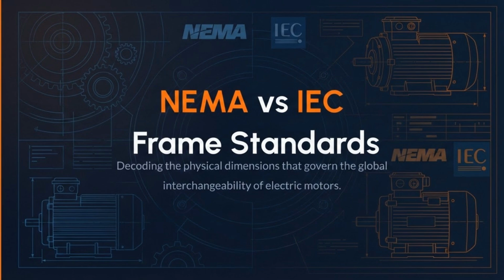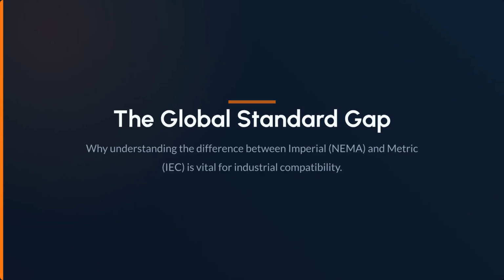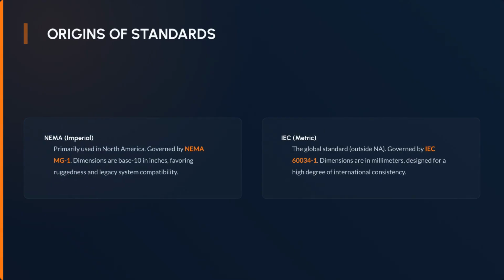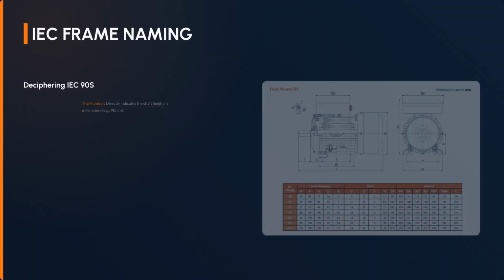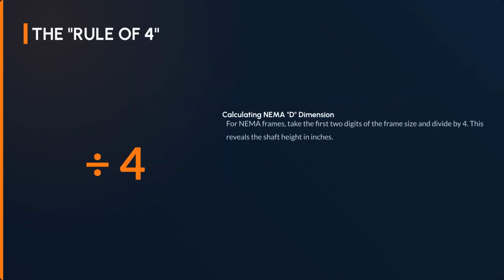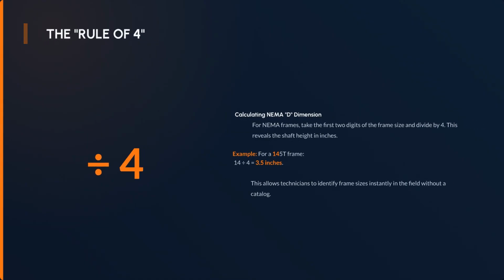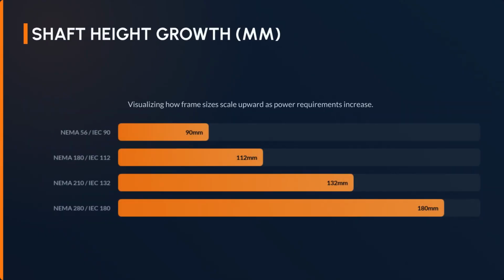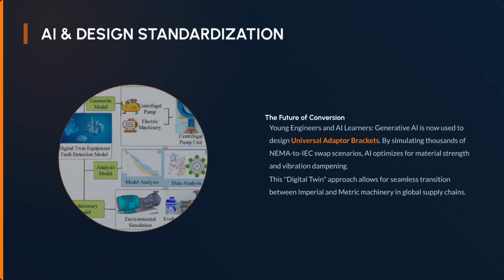NEMA vs. IEC Motor Frame Standards: The Ultimate Comparison Guide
How to Swap NEMA and IEC Motors: Understanding Imperial vs. Metric Sizing

Motor Frame Sizes Explained: The "Rule of 4" and Global Standards

Ever wondered why an American motor won't bolt directly onto a European pump? It all comes down to Frame Standards. In this technical deep-dive, we compare NEMA (Imperial) and IEC (Metric) physical motor sizes to help you navigate the global industrial landscape.

In this video, we cover:

The Origins: Why North America uses NEMA and the rest of the world uses IEC.

The "Rule of 4": A simple trick for calculating NEMA shaft height in seconds.

Decoding the Labels: What "145T" or "90S" actually tells you about the motor's dimensions.

Direct Comparison Table: Seeing how Imperial and Metric sizes stack up side-by-side.

Mounting & Flanges: C-Face vs. B14 and D-Flange vs. B5—know your patterns!

Conversion Pitfalls: Crucial checks for shaft diameters, keyways, and conduit boxes before you swap.

Future Tech: How AI and digital twins are making hardware standardization easier than ever.

Whether you're a student preparing for exams, an electrician on a service call, or a plant manager planning a retro-fit, this guide provides the clarity you need for a "perfect fit" installation.